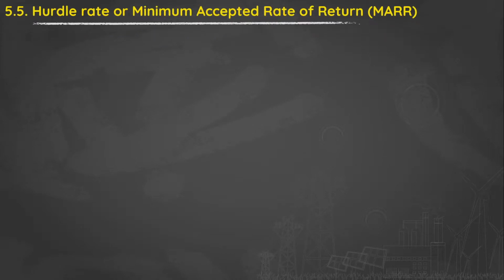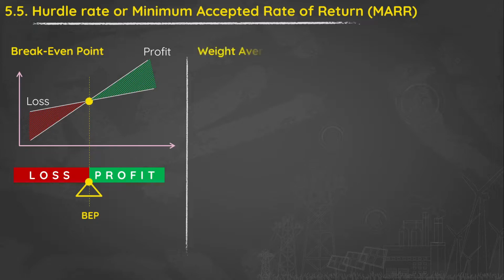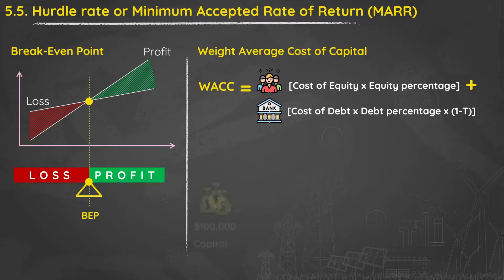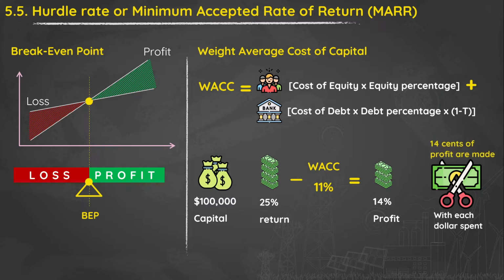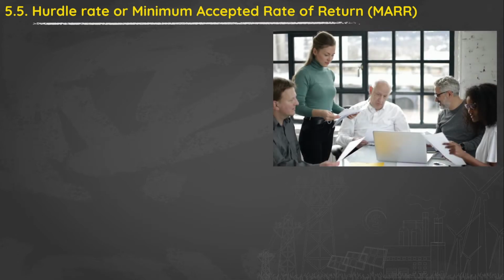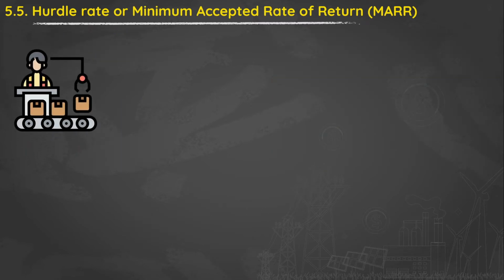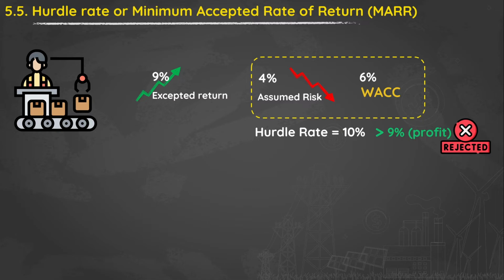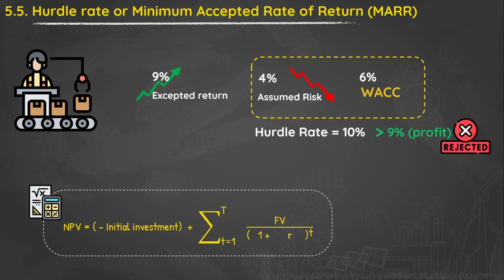Capital Budgeting Techniques – 5/5 - Minimum Accepted Rate of Return [MARR]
This topic part of "Energy Management Economics" Course on Udemy.